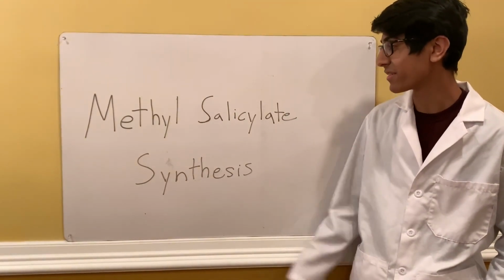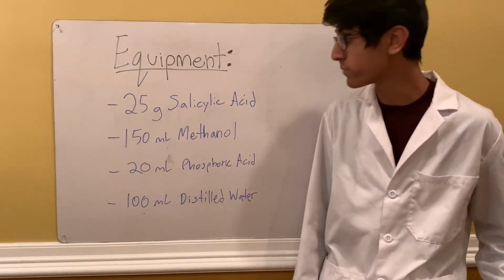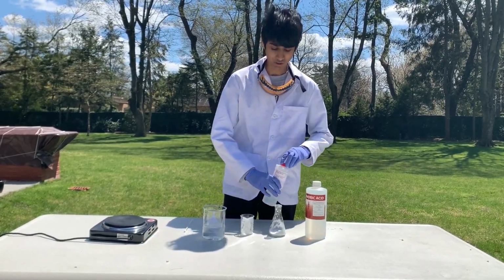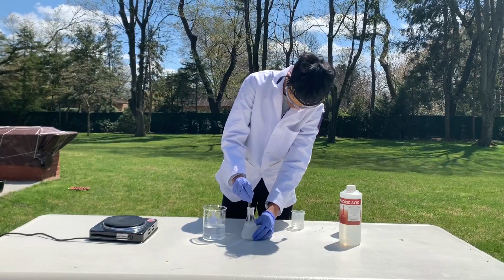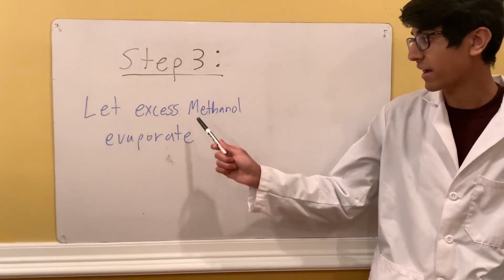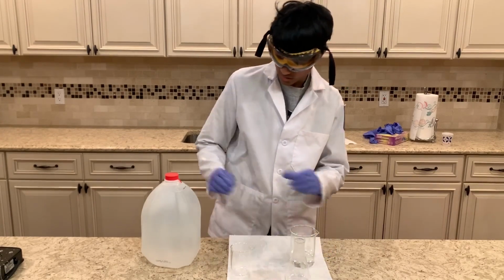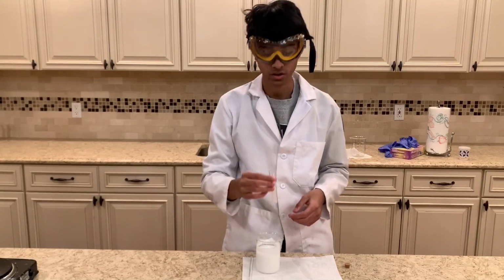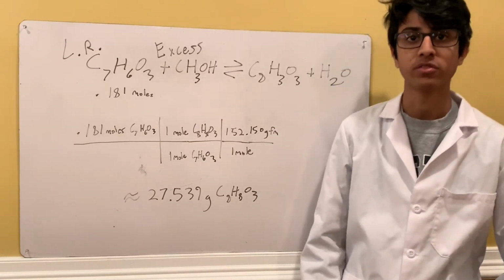How to Make Wintergreen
In this educational tutorial I go through the process of making methyl salicylate from methanol and salicylic acid. Wintergreen is an interesting chemical that smells minty and this is a fun reaction to try at home.